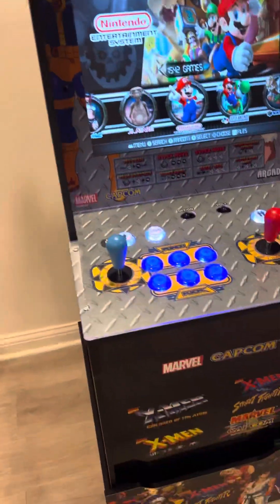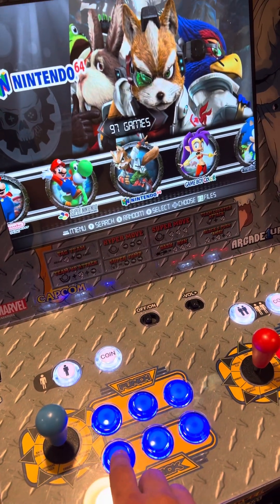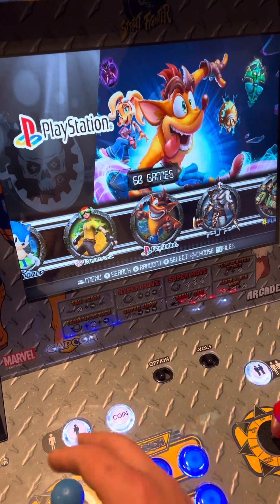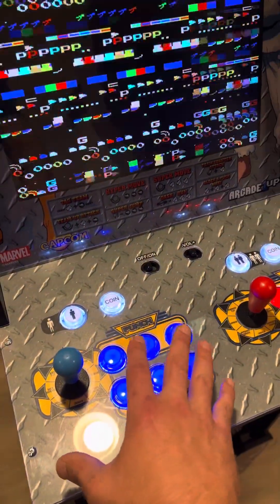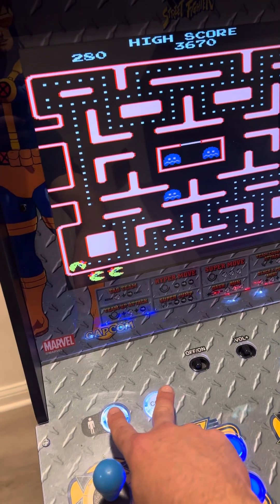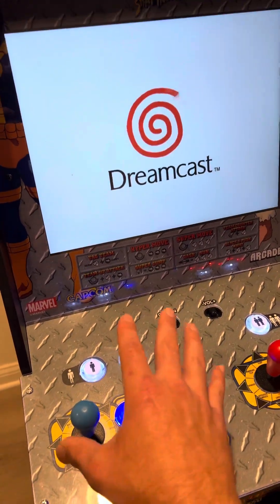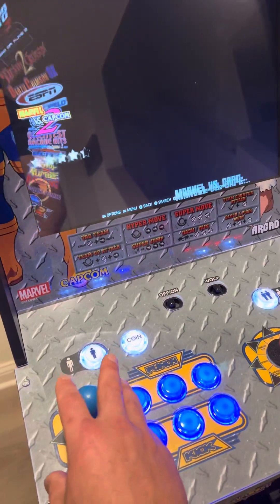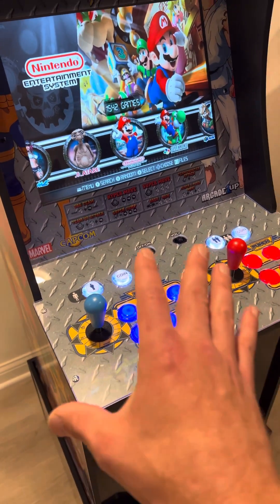Easiest Explanation. The Basics Of Operating A Modded Arcade Using Batocera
A lot of people buy these arcades and do not know how to properly operate them. If you’ve  watched my video on how to map the buttons, then this would be the most basic tutorial on how operate an arcade that is modded using a raspberry pi or even a PC using batocera.

Items used:
Arcade1up xmen vs street fighter
Raspberry pi modded with batocera
Lvds HDMI converter
Cables soldered to amplify audio.
Cables soldered to stock speaker switch
EG starts arcade buttons, joysticks and encoders
Power supply for marquee